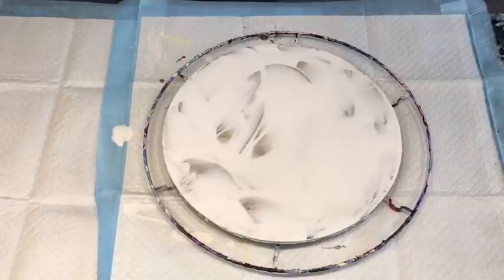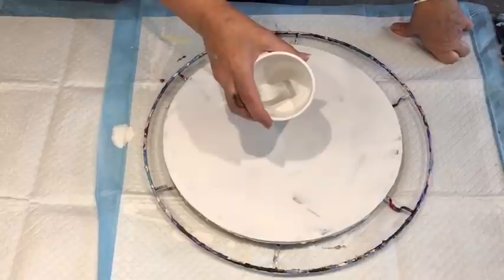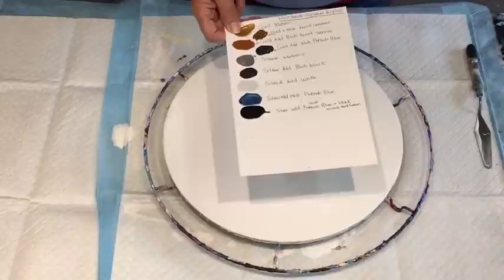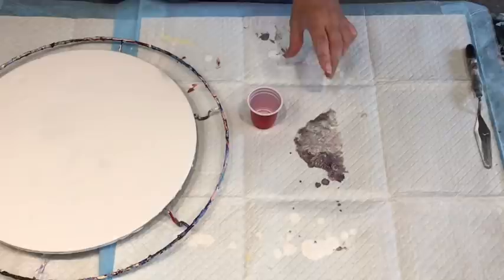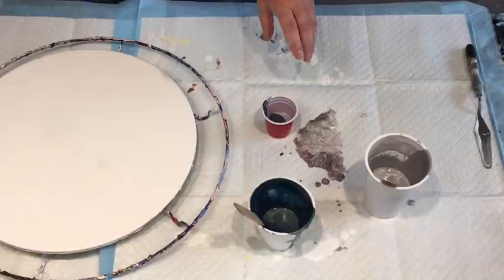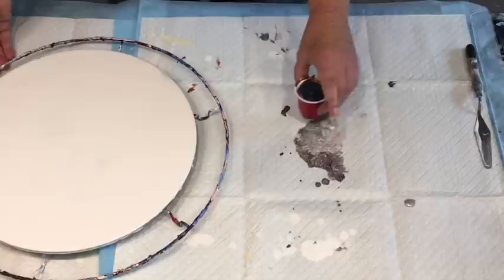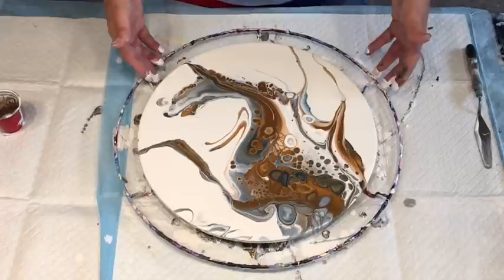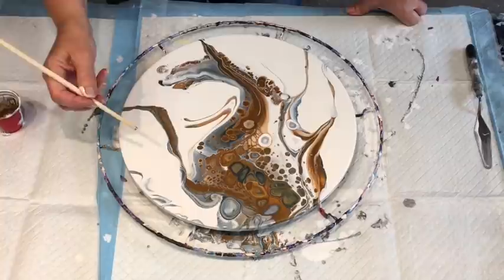Wow wasn’t expecting that/ poured a Dragon 🐉 Flip n lip with metallics on mdf round 🐉